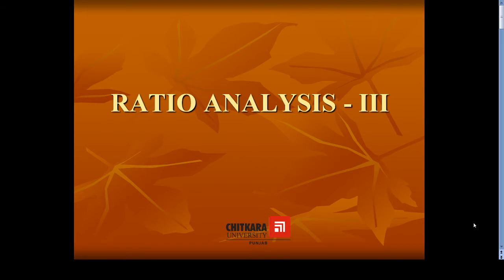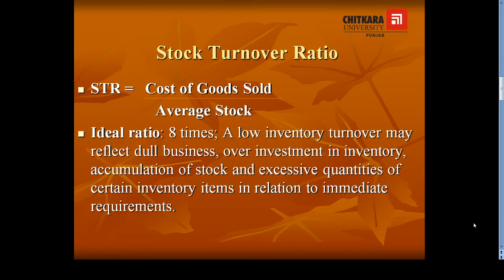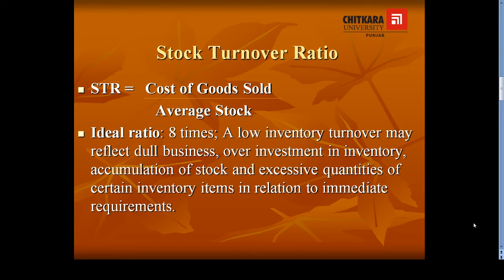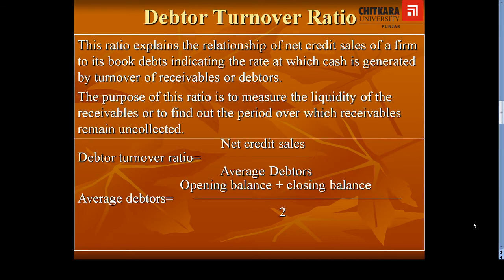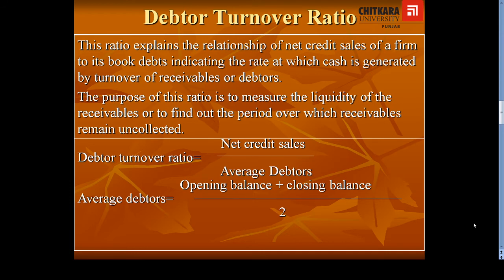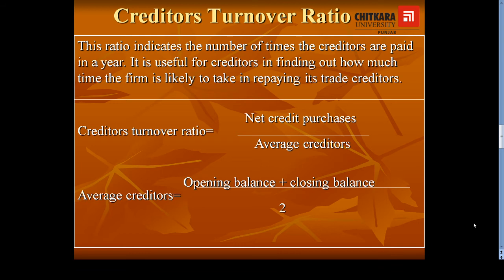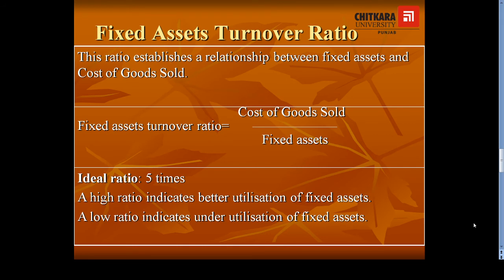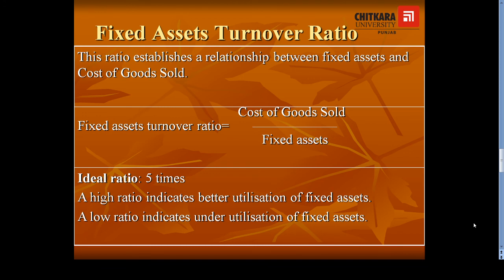Ratio Analysis - III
Learning Objectives: To understand and interpret Activity Ratios.